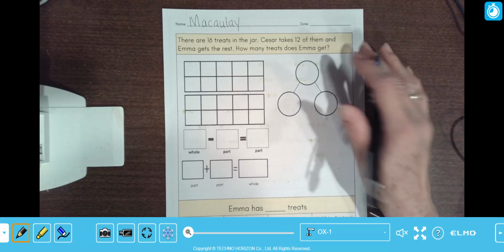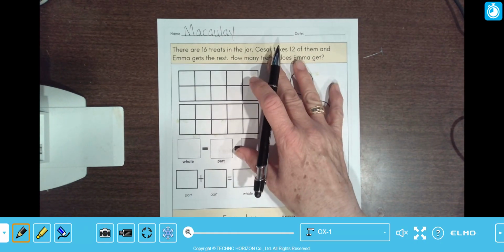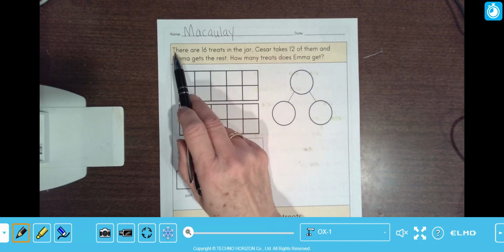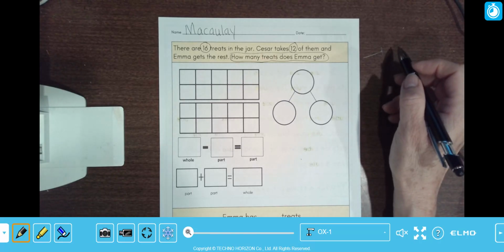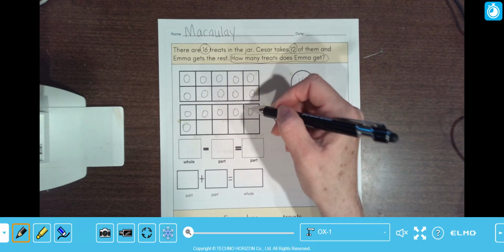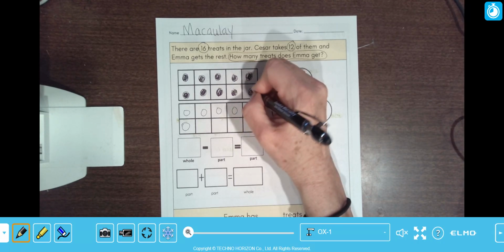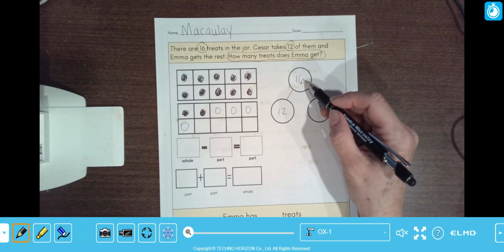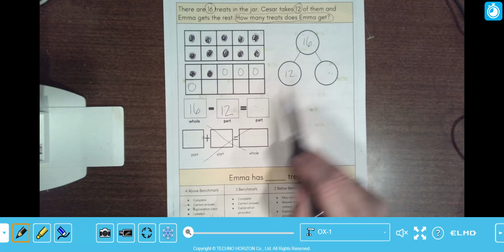Emma and Cesar word problem